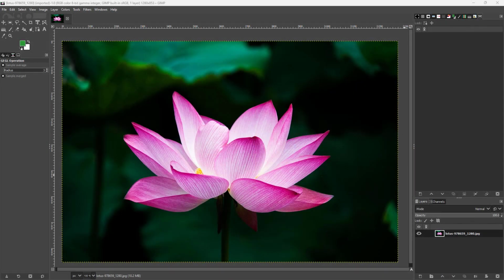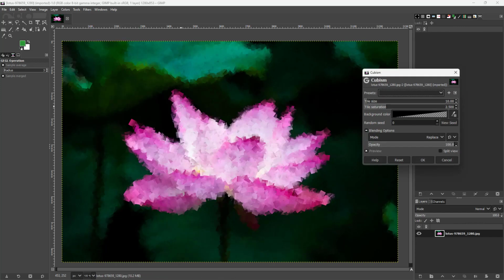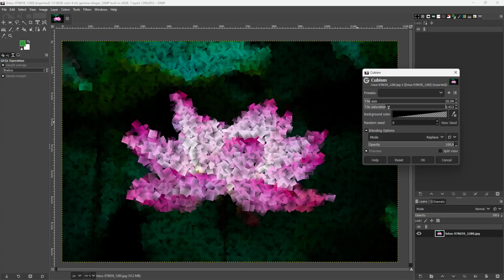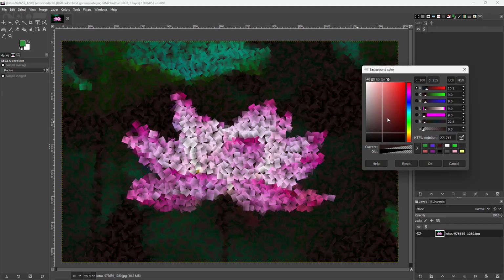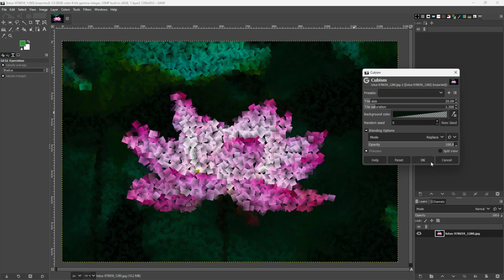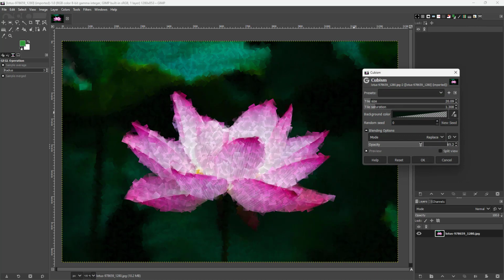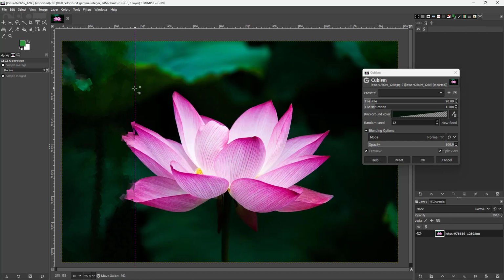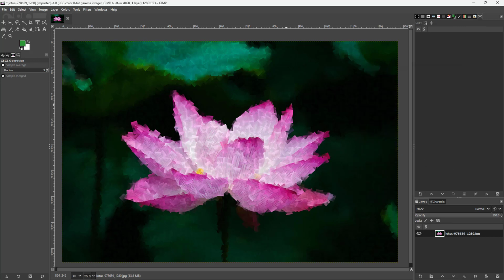GIMP - Lesson 173 - Cubism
In this tutorial, we will be discussing about Cubism in GIMP